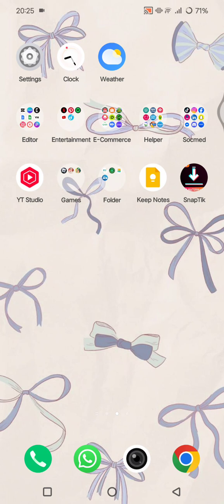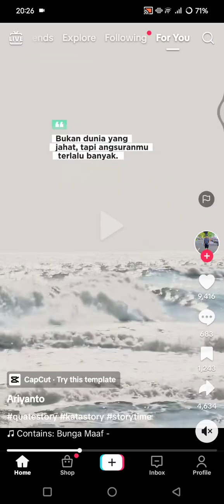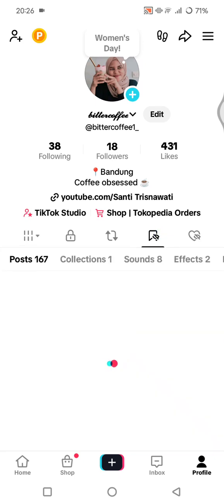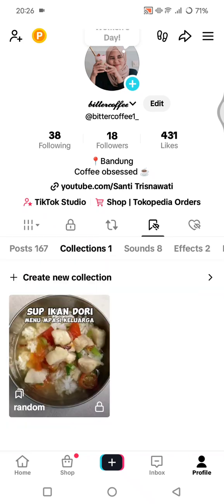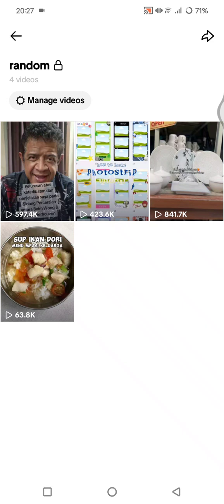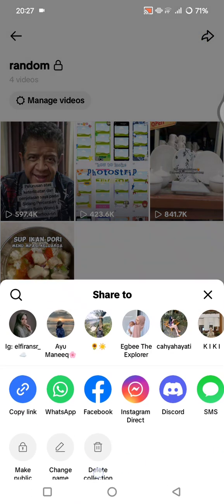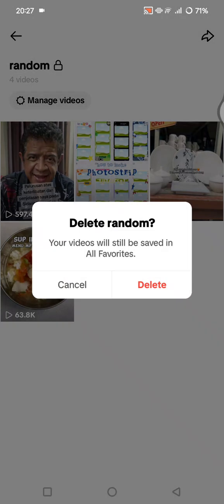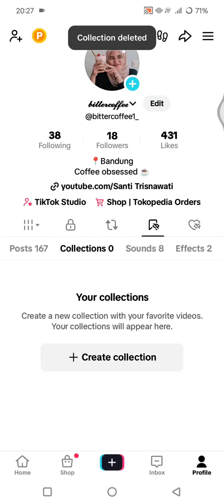✅ How To Delete Saved Collections On TikTok (Quick & Easy) | FIX Problem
Got too many saved collections cluttering your TikTok? Want to delete or organize them but don’t know how? No worries! In this quick tutorial, I’ll show you how to easily delete saved collections on TikTok in just a few steps!